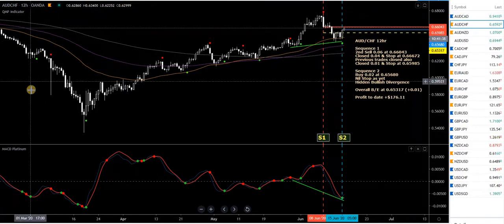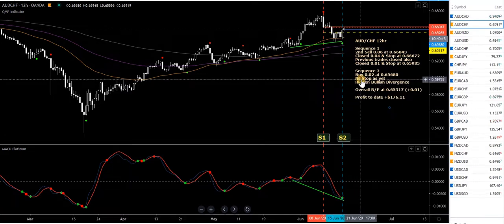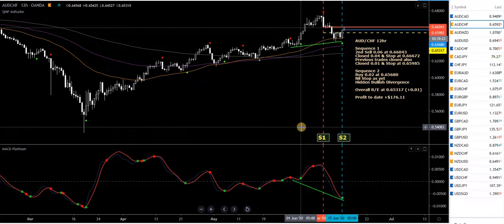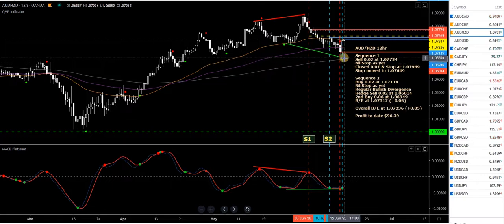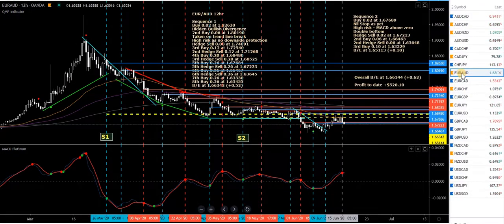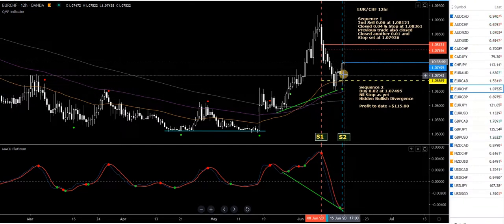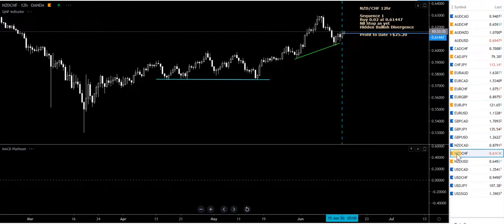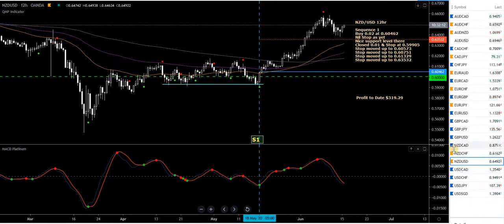JAGfx 12hr High Probability Trading AM Tue 16th June 2020